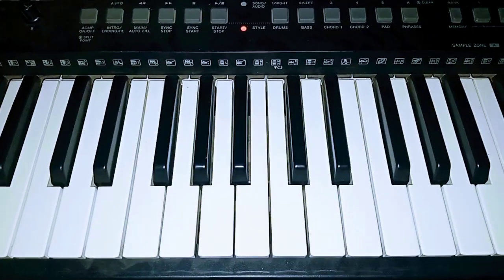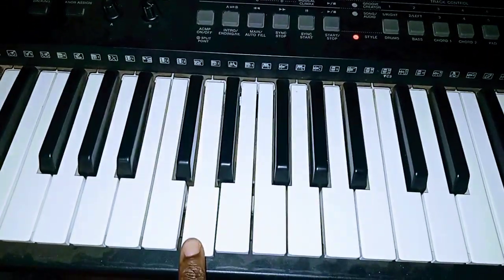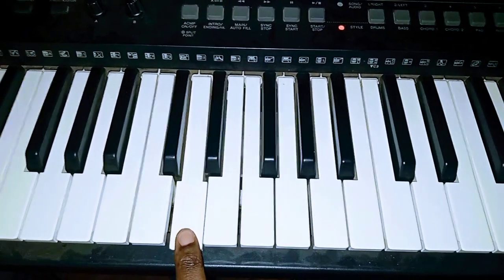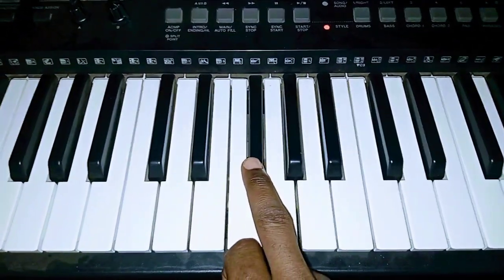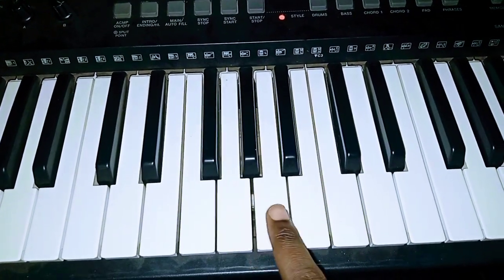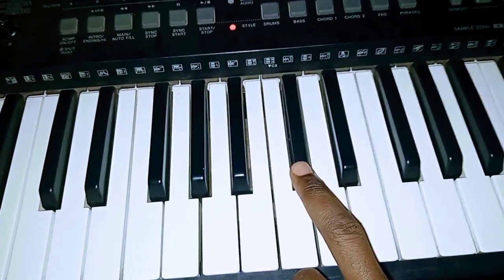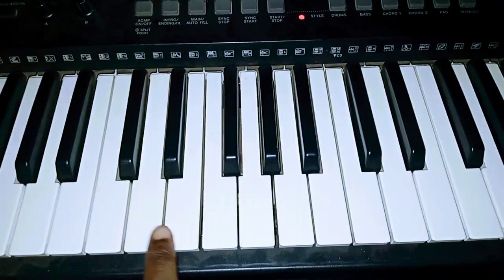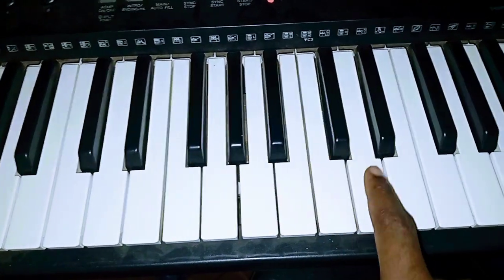Major Scale of Key D